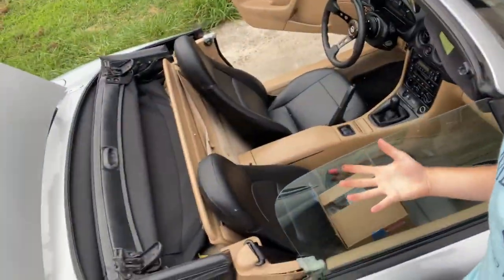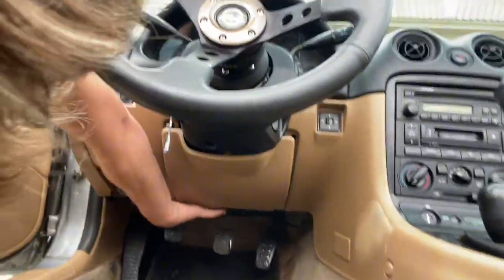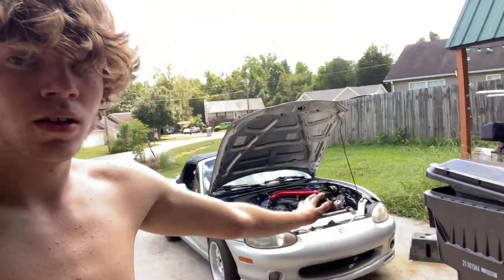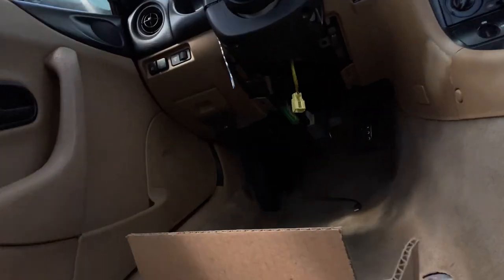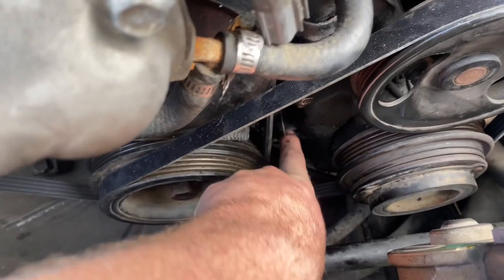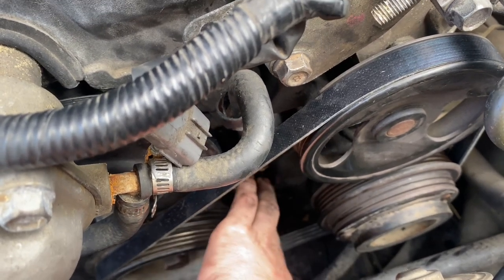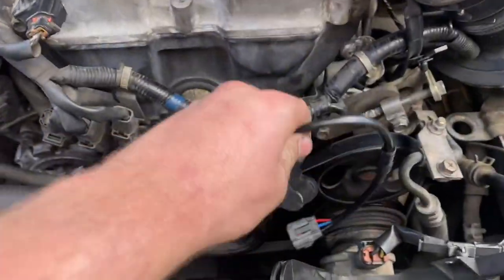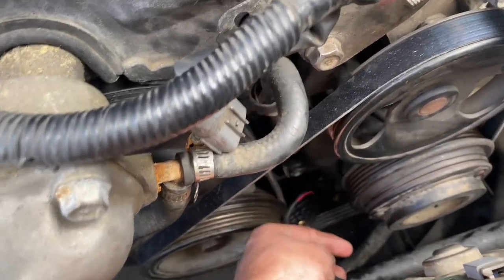Stand-alone ECU Ep 1